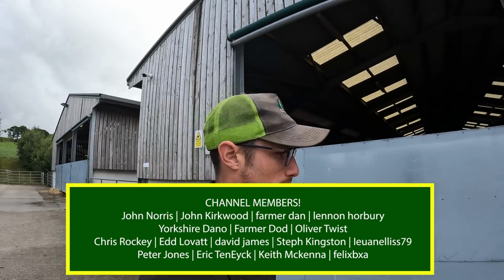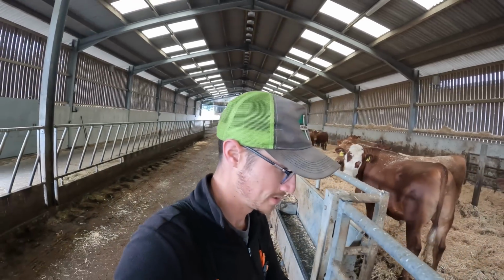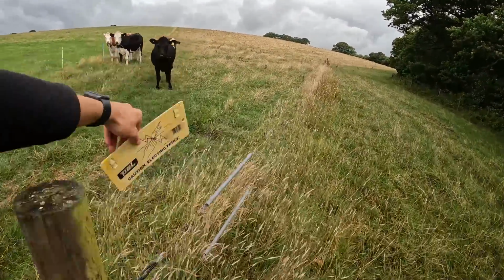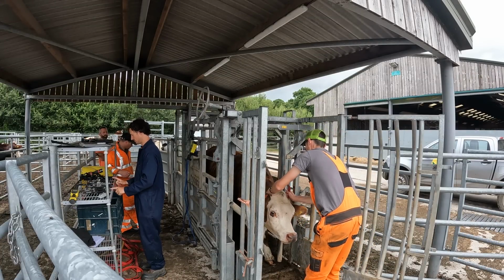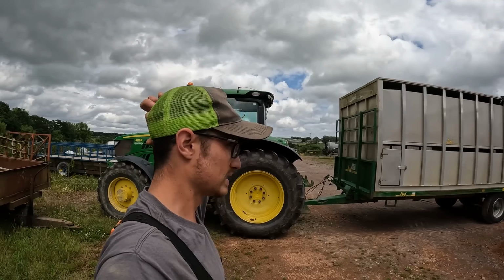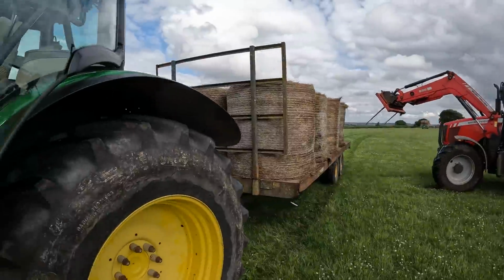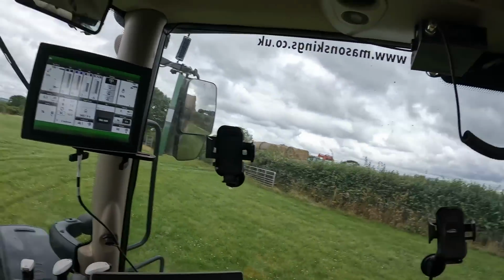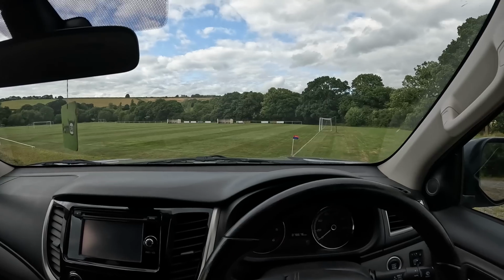HAY COMING HOME | WEIGHING COWS | FOOTBALL SEASON IS HERE!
🚜  Follow Me  🚜

Snapchat   🚜 jmfarming